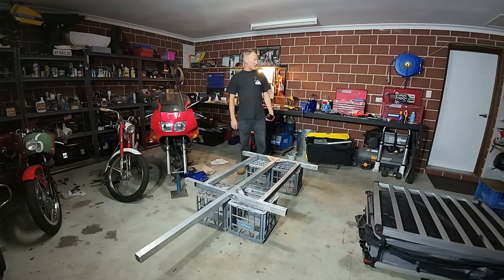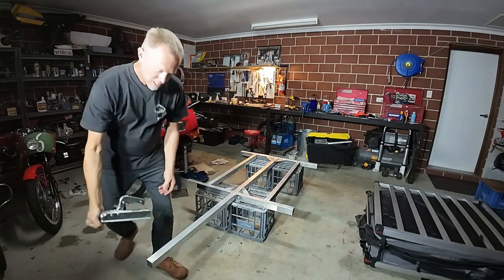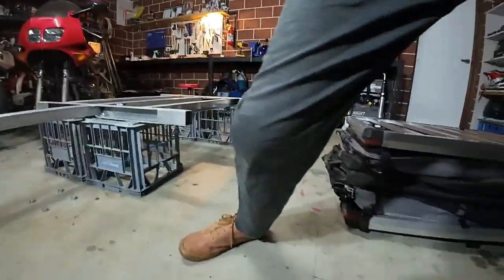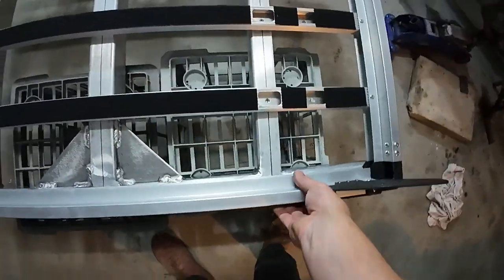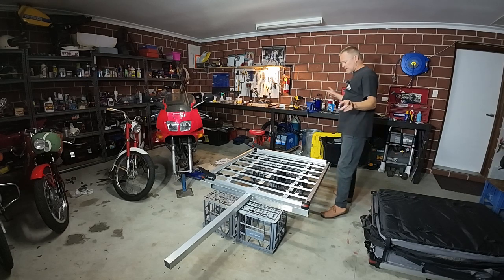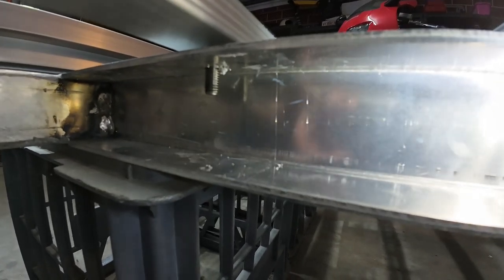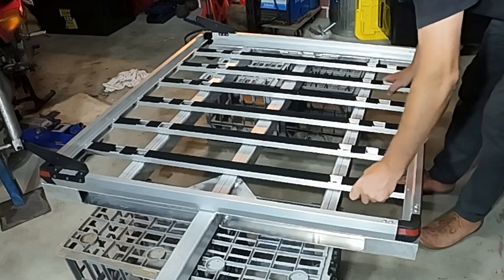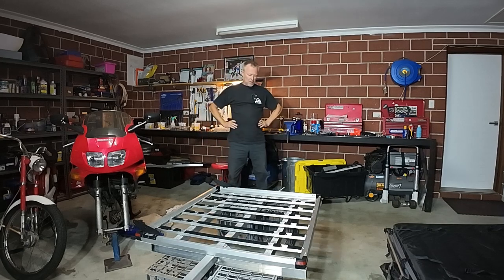Mini-Camp Episode 4: Fitting RTT to Chassis (inc. Costing).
A first look at my aluminium chassis.
Breakdown of Costs.
Fitting the Stockton Drifta RTT to the chassis.